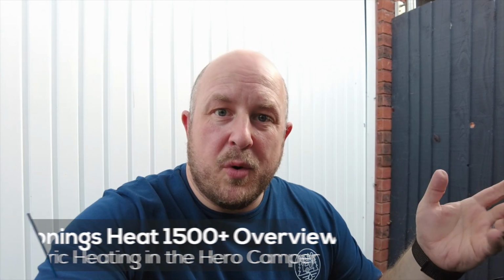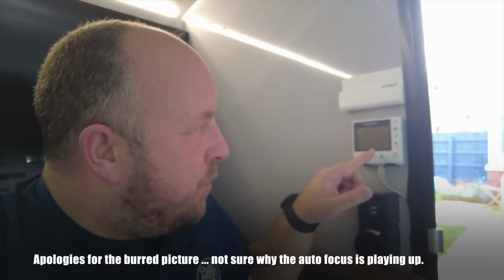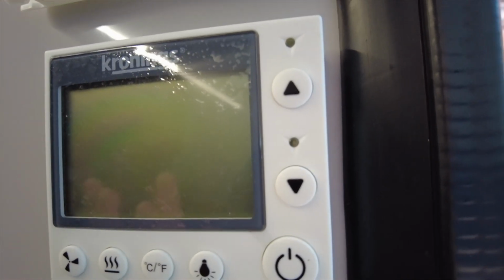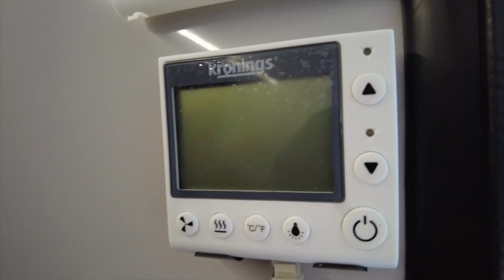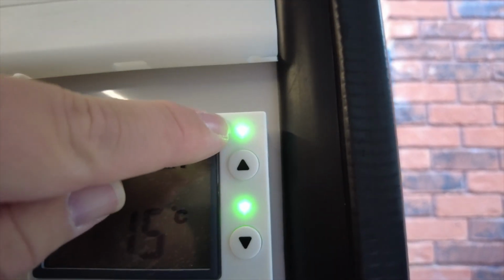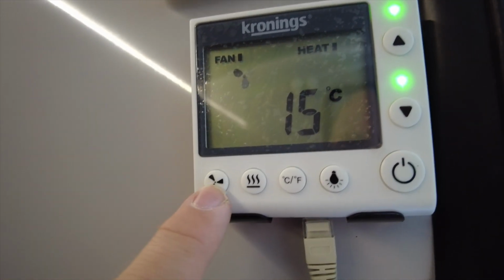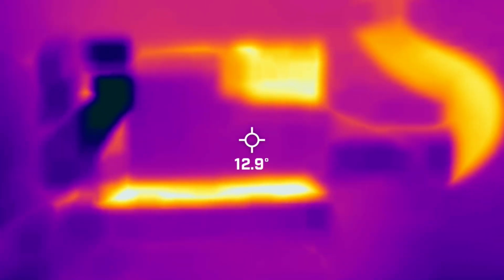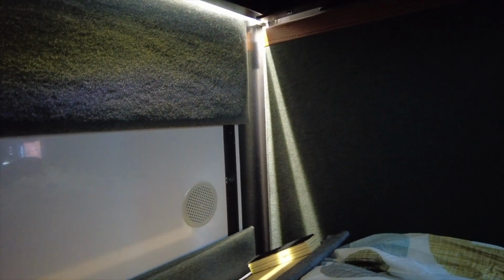My Hero Camper Electric Heating Setup Kronings Heat 1500+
When specing up my Hero Camper Ranger, I went for the electric heating option. In this video I share with you the Kronings Heat 1500+, how it works and my thoughts of it so far.

Join Smarty for cheaper Internet when camping and get 1 month free with this

Timecodes